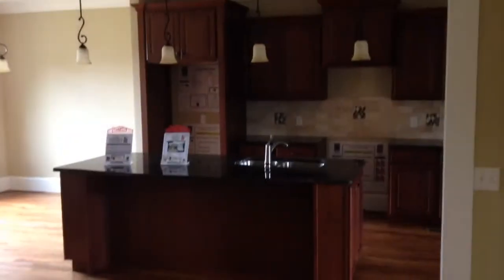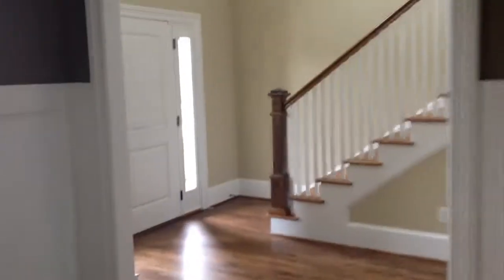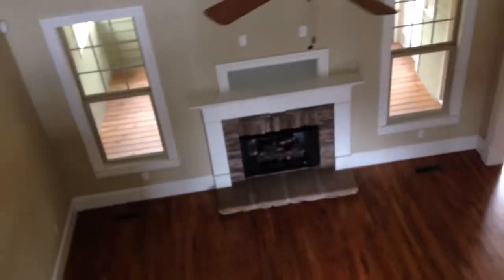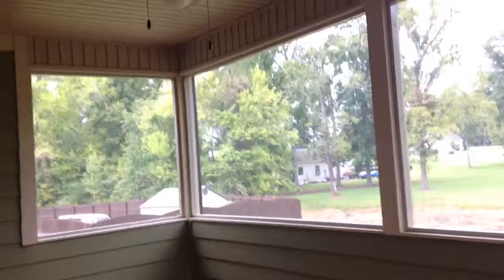Belleau Ridge house